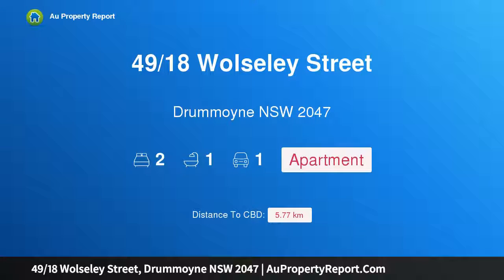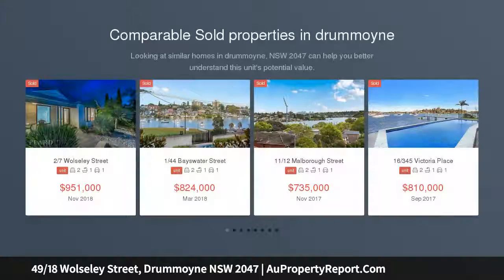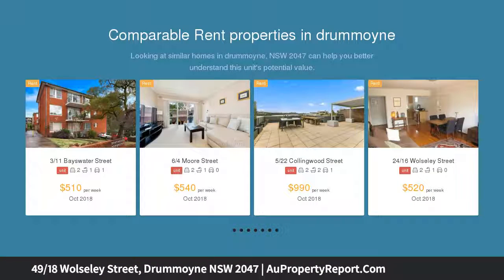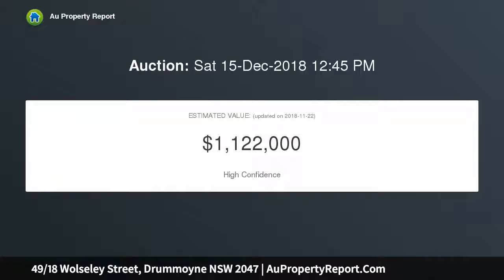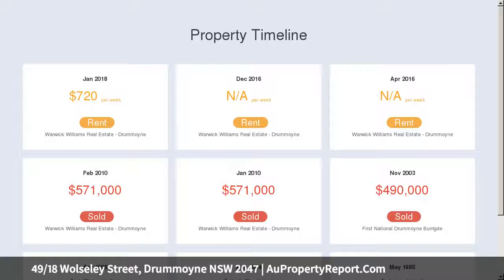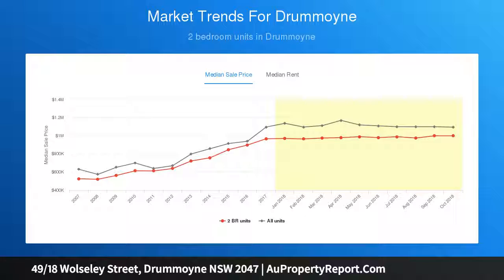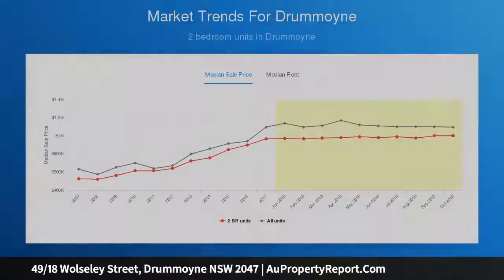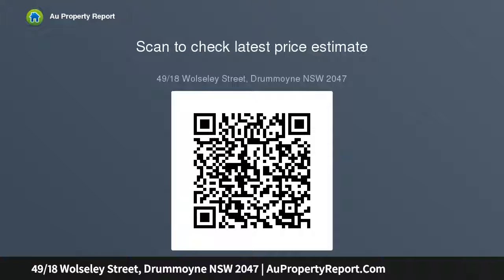49/18 Wolseley Street, Drummoyne NSW 2047 | AuPropertyReport.Com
49/18 Wolseley Street, Drummoyne NSW 2047
Property Type: apartment
Bedrooms: 2
Bathrooms: 2
Car Space: 1
Designer Sanctuary on the Shores of Drummoyne Bay